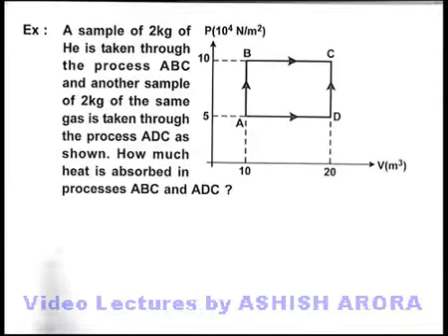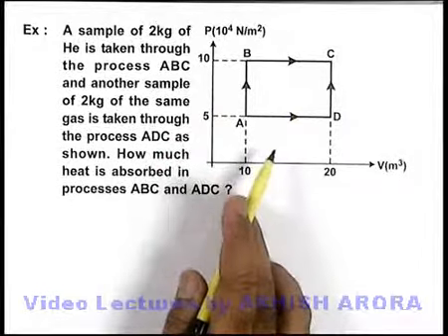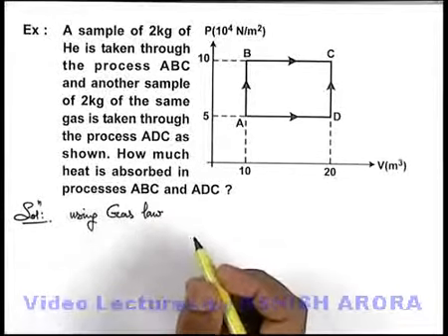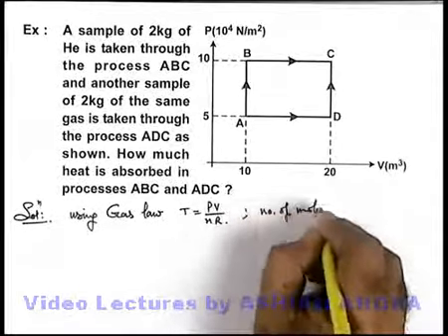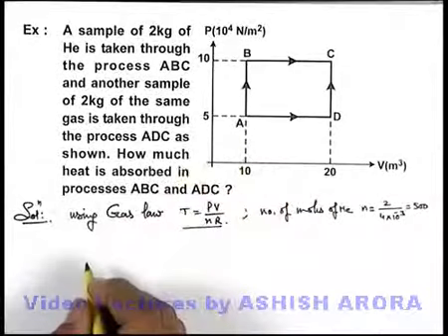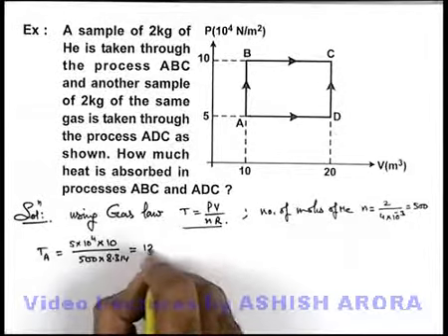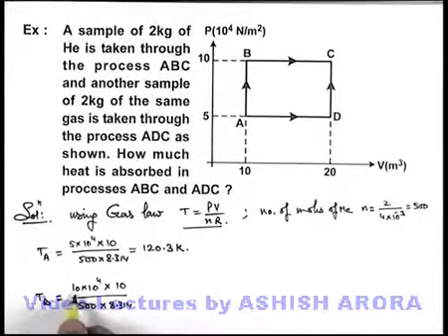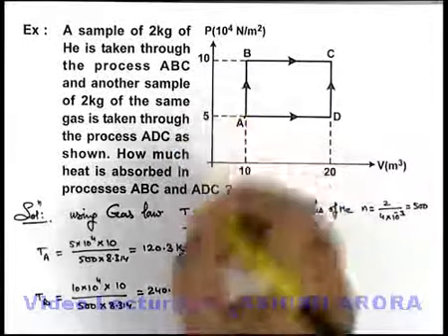Class 11 Physics | Laws of Thermodynamics | #14 Solved Example-6 on Thermodynamics | For JEE & NEET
PG Concept Video | Laws of Thermodynamics | Solved Example-6 on Thermodynamics by Ashish Arora